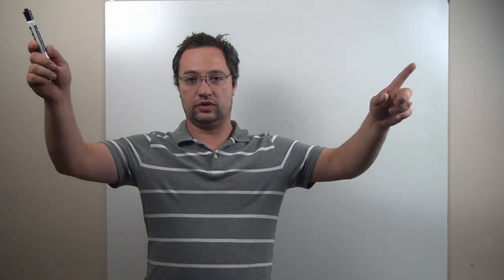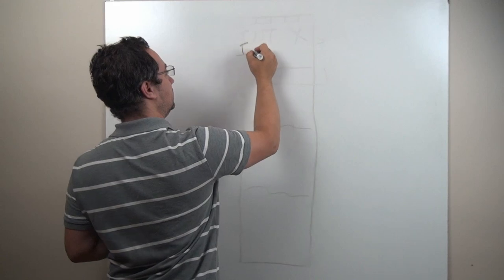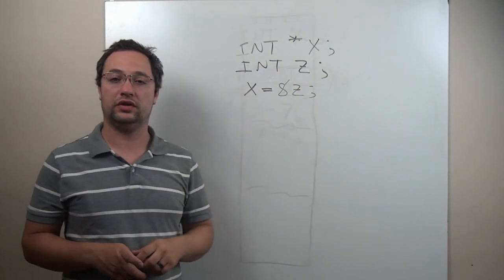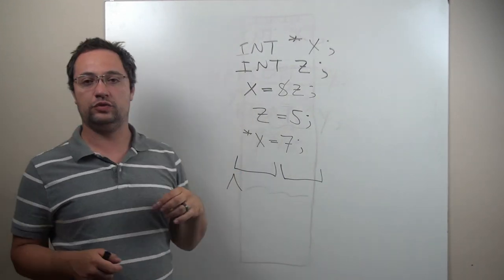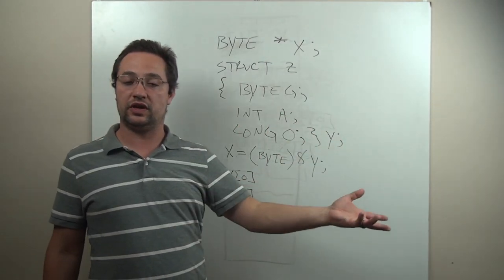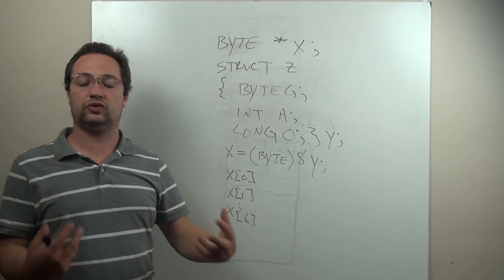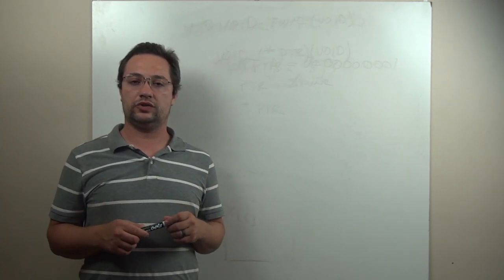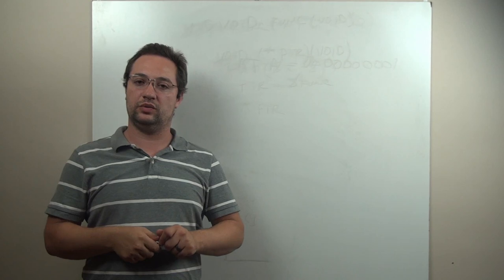eapbg #50 An introduction to C programming pointers.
An introduction to pointers in C programming.